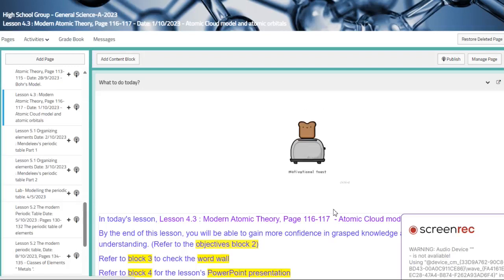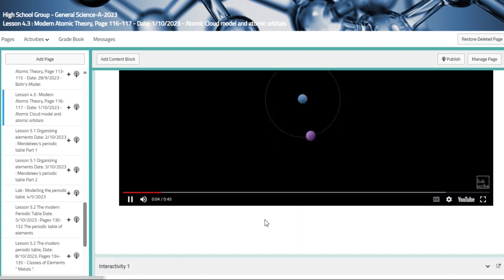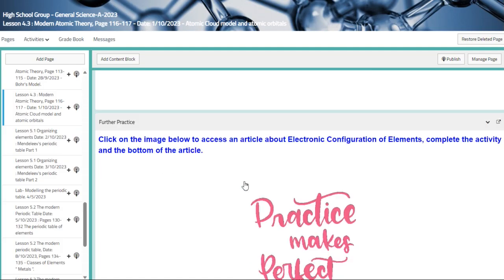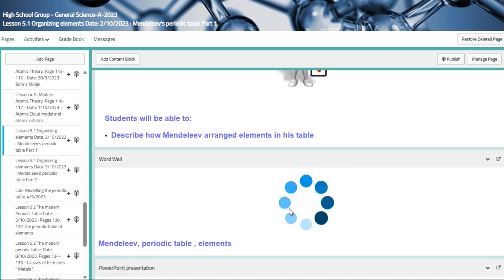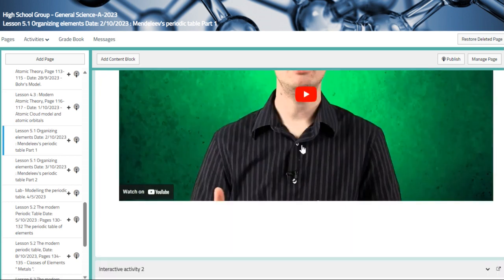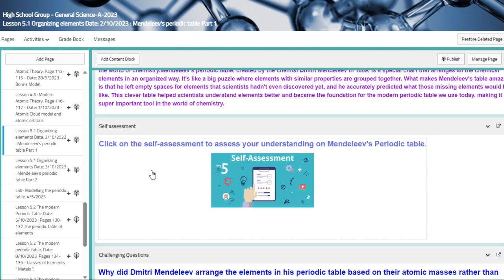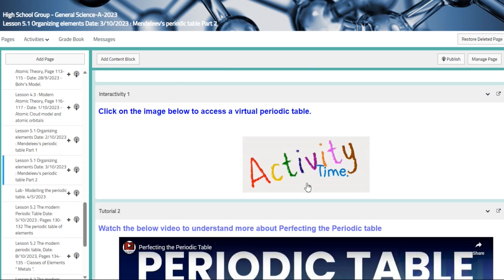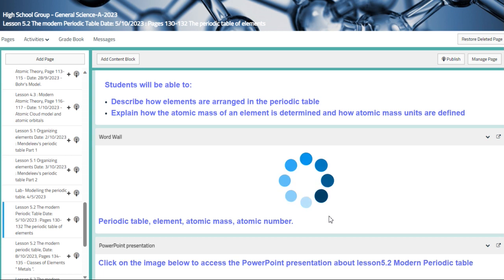Kathrene Musallam Week 5- Oct 1st -5th , General Science , 5.1 -Modern periodic table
This video talks about:

· Modern Atomic theory

· Organizing elements ( Mendeleev’s )

· Modelling the periodic table.